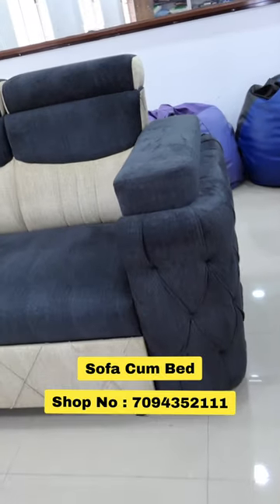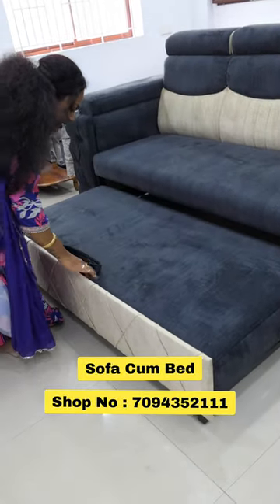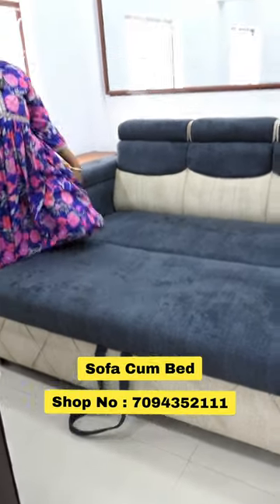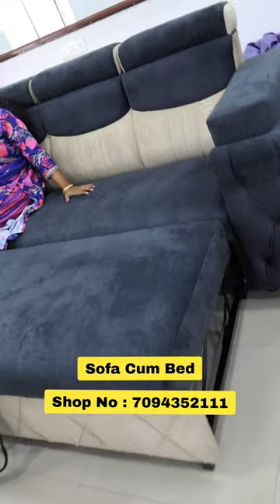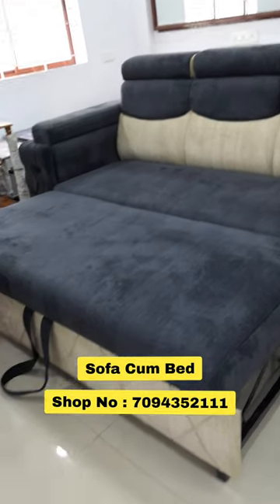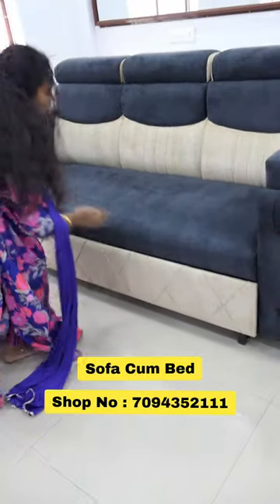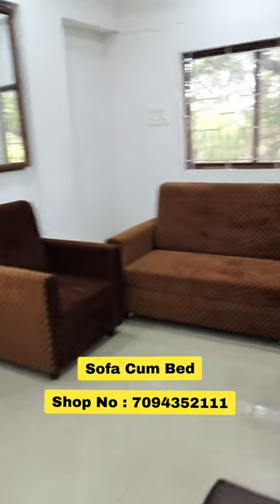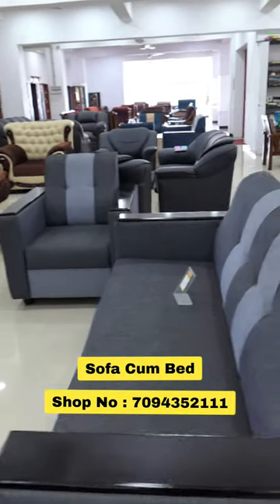‼️🤯 Space Saving Furniture Bed Cum Sofa ‼️🤯